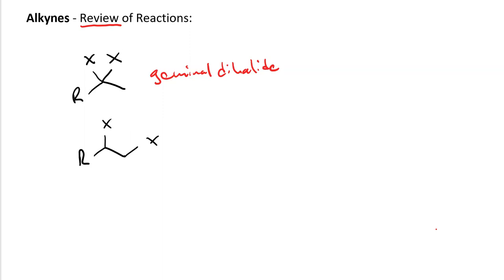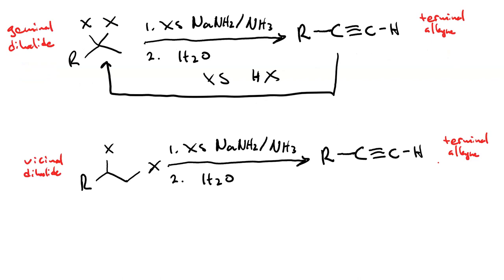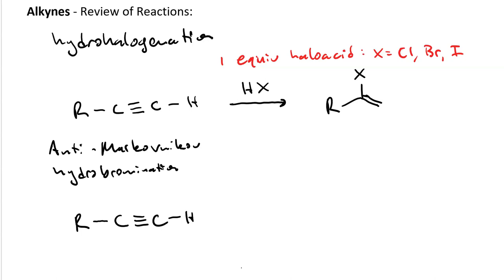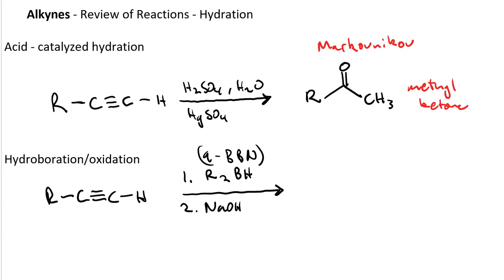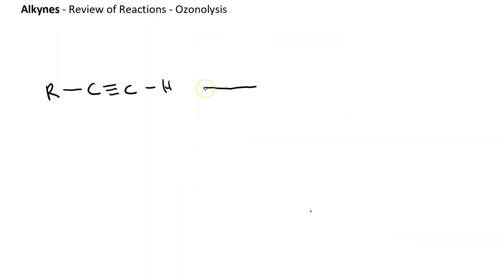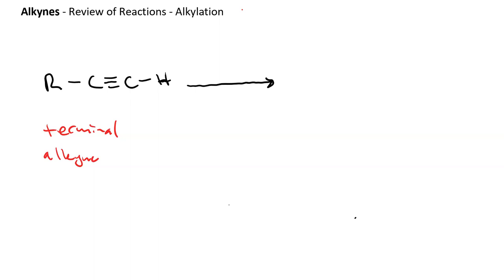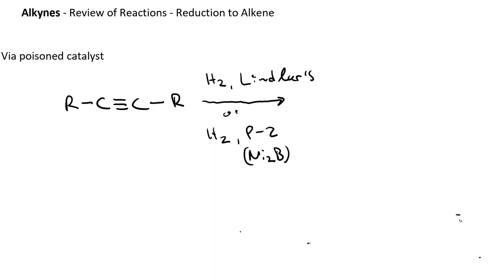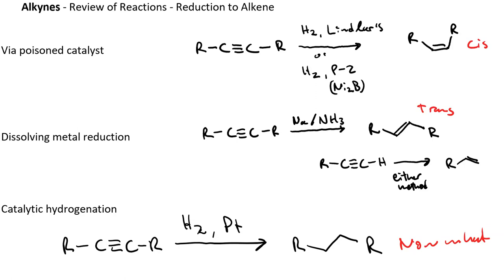alkyne summary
Reactions of alkynes